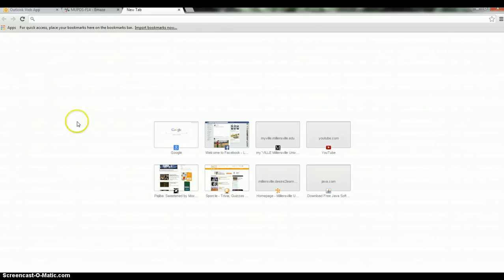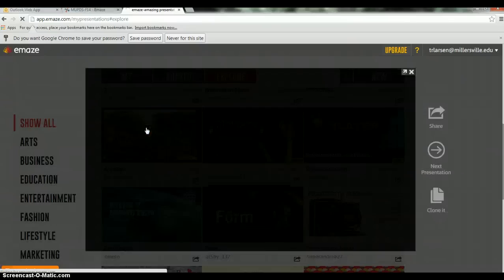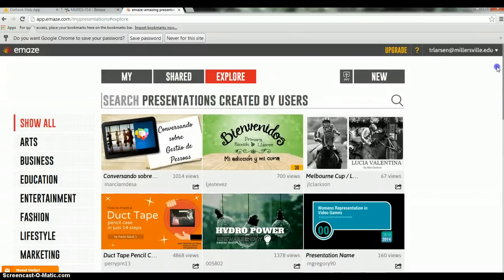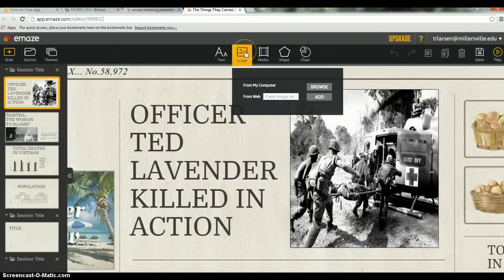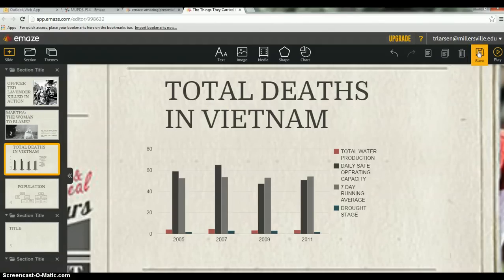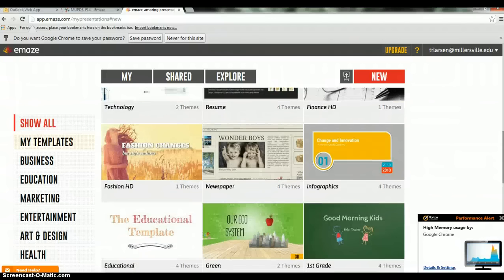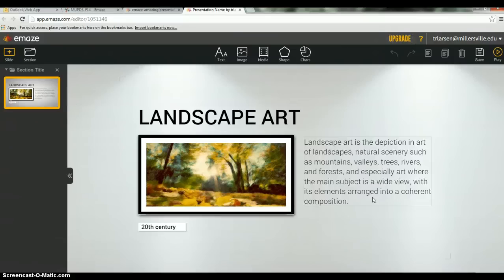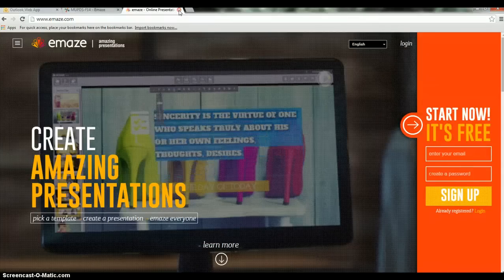Emaze Presentations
Learn how to use an alternative to PowerPoint and Prezi that will engage your audience and show depth of thought and analysis.